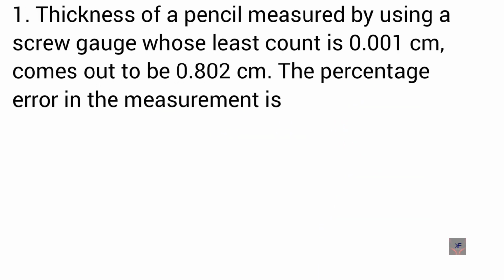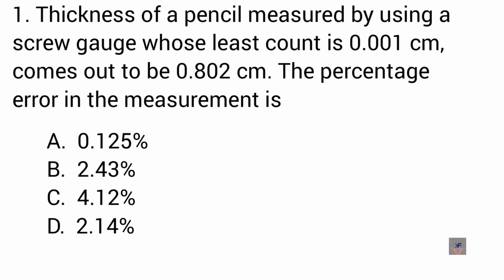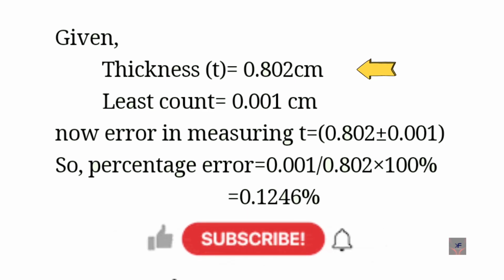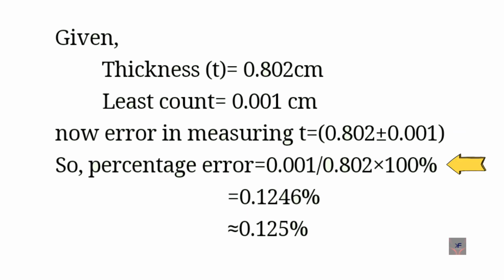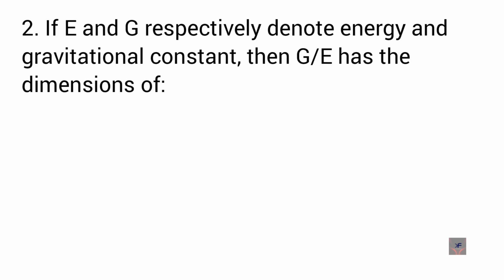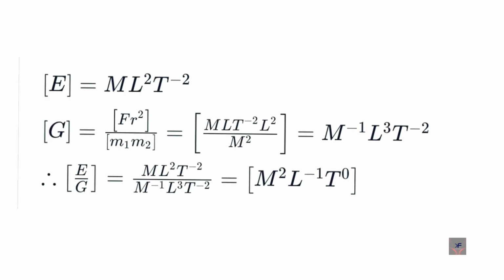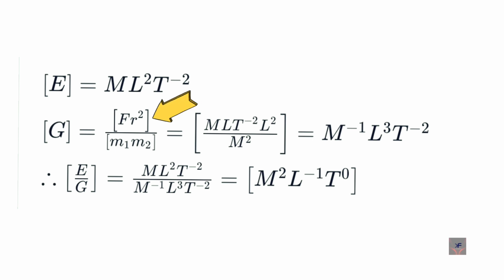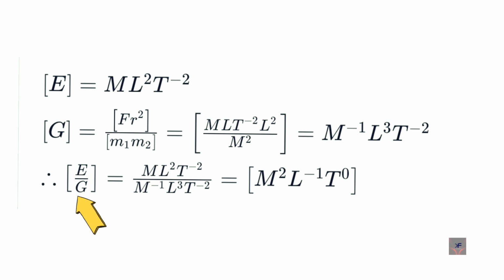Day 3//Physics NEET MCQ//Unit 1//Class 11 & 12 & Repeaters.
NEET MCQ Day: 3
Class 11 NEET Physics Unit 1
Physical World, Units and Measurements Questions

If you are studying in

Class 11: Learn Just 2 questions per day, that is one video per day.

Class 12: Learn Just 4 questions per day, that is two video per day.

Crash course: Spend 10 to 12 hours per day.

Repeater course:  Watch and work out 3 videos per day.

Apart from this you need to study other questions related to this from selected books also.

You can write your comments in the comments section.

Watch out the other videos by clicking the you tube channel or by typing "facts known"